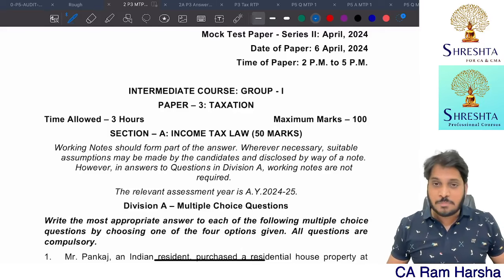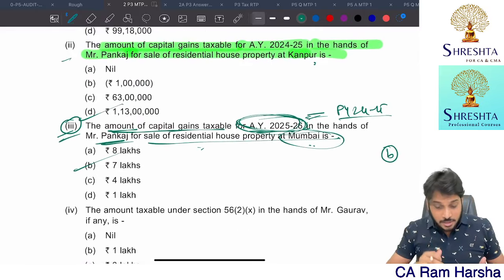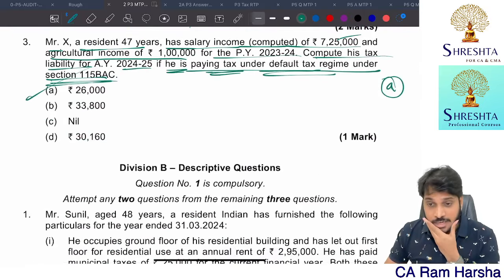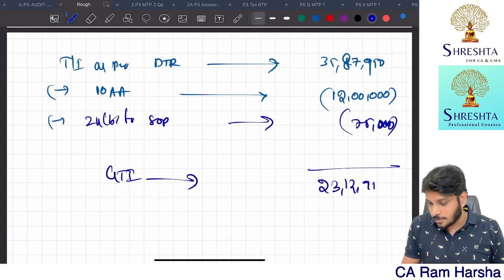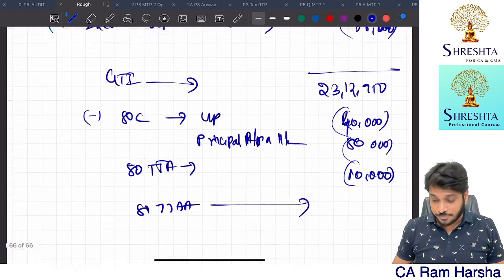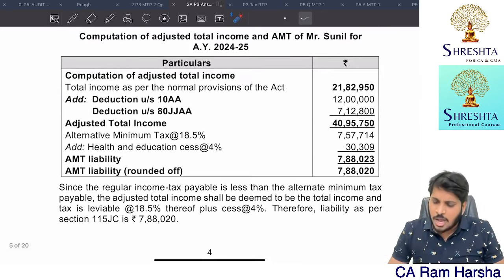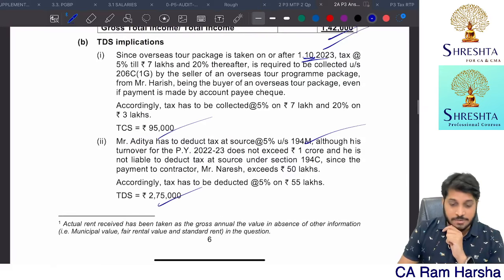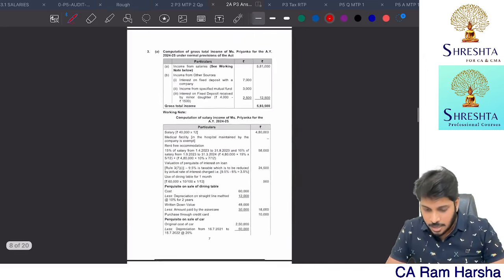MTP 2 | INCOME TAX | MAY 2024 EXAMS | CA INTER | TOP 20 QUESTIONS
SUBSCRIPTION MODEL - CA INTER: MAY 2024 - CA INTER DETAILED COACHING Under Subscription Model is Launched where a student can get Entire CA INTER ONE Group English Mode of 450 to 500 Hours of coaching at Just @ 4,130/-.

SUBSCRIPTION MODEL - CMA INTER: JULY 2024 | DEC 2024  - CMA INTER DETAILED COACHING Under Subscription Model is Launched where a student can get Entire CA INTER ONE Group English Mode of 500 to 600 Hours of coaching at Just @ 4,130/-.

1. Advanced Auditing and Professional Ethics  - CA Final
2. Direct Taxes - CA Final
3. Auditing and Assurance  and Direct Taxes - CA Inter

Eat Healthy!